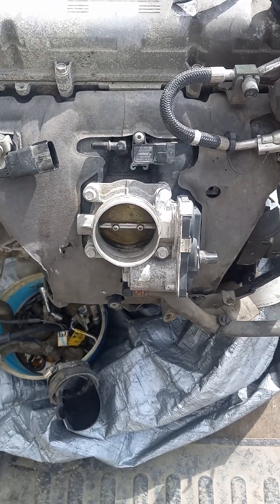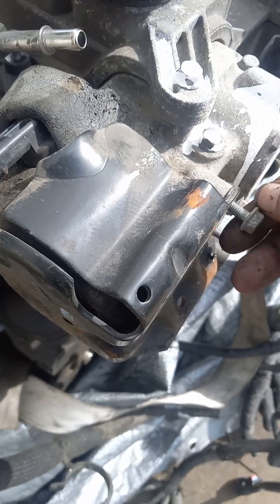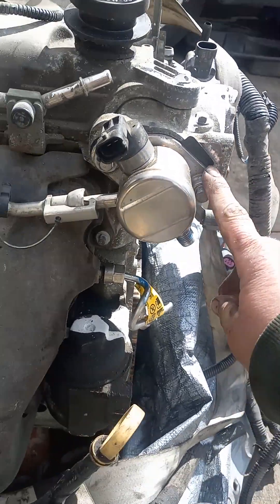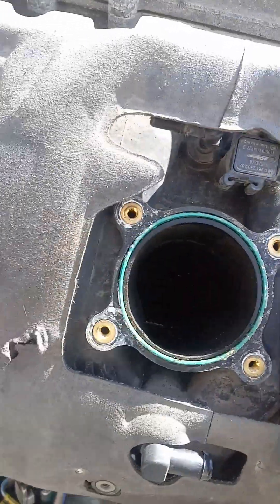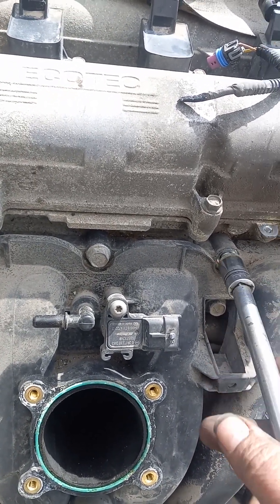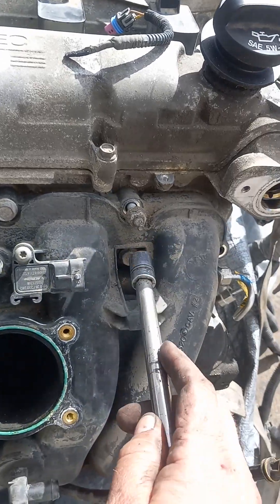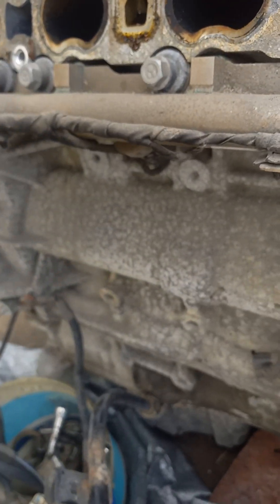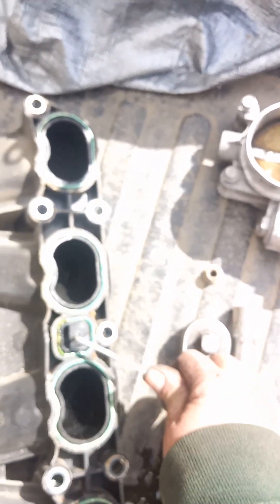2.4 intake removel (2014 GMC Terrain)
pliers
3/8 Ratchet
1/2 socket
3/8 extension
10 mm socket
17 mm wrench
13 mm wrench
flathead